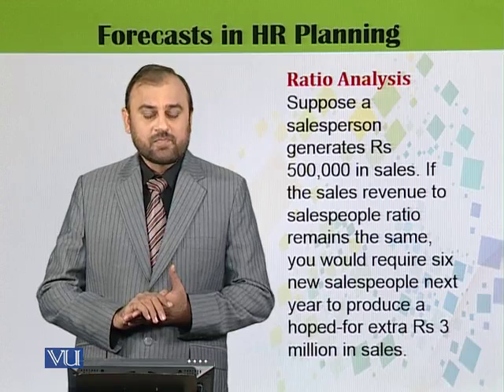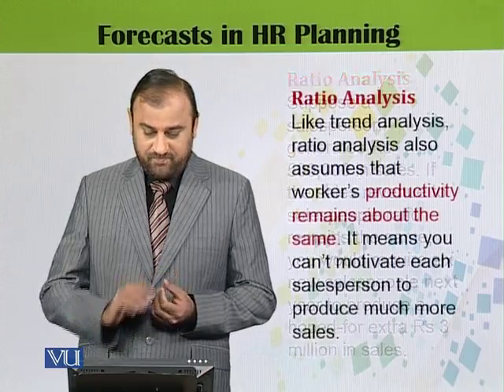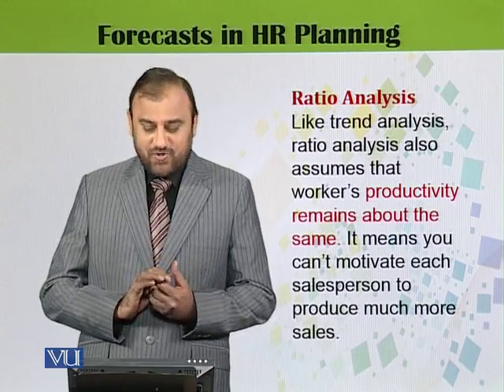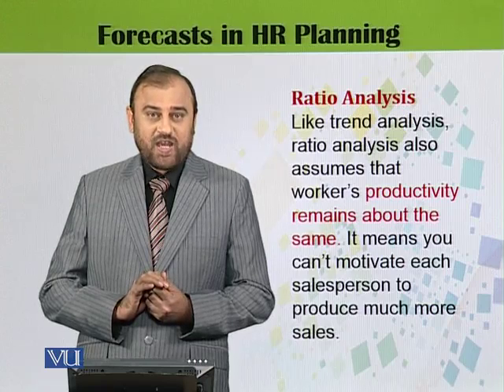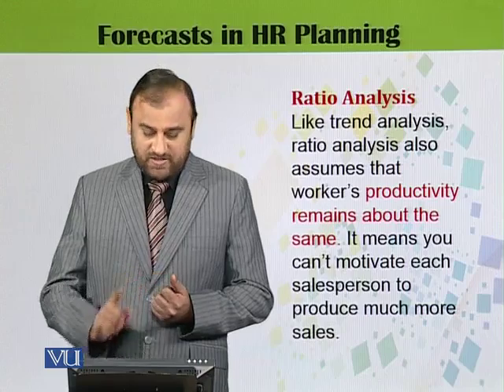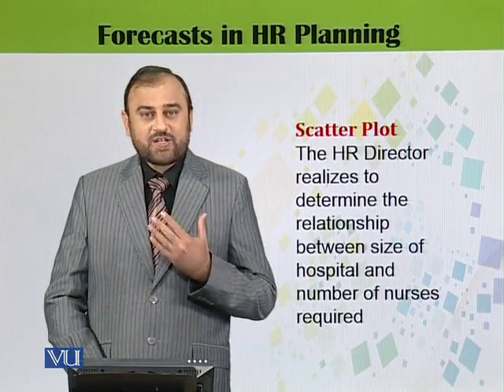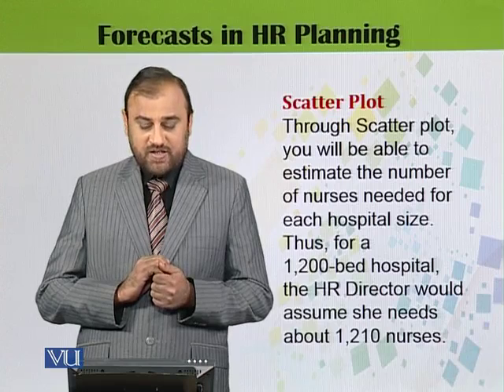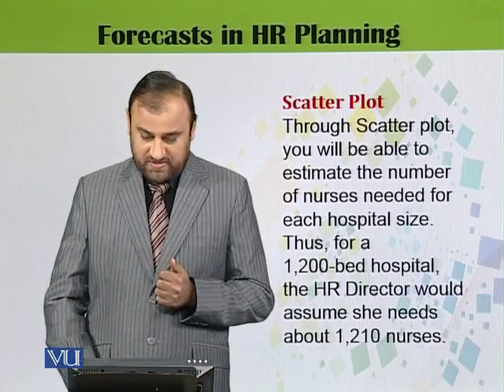HRM626_Topic006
Topic: 06